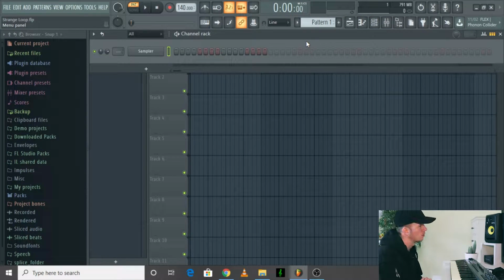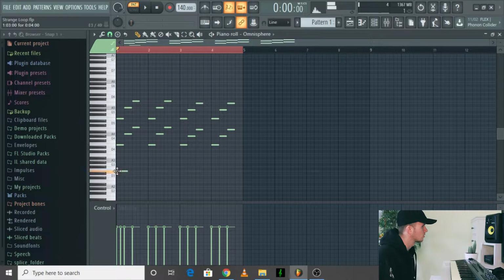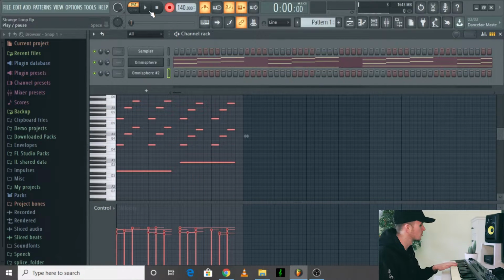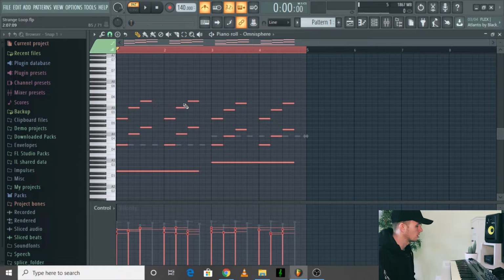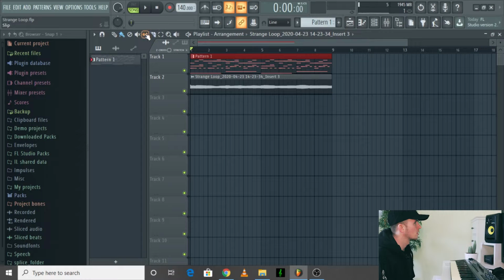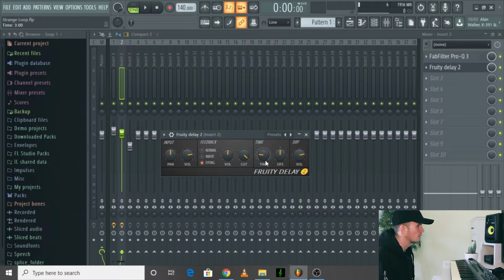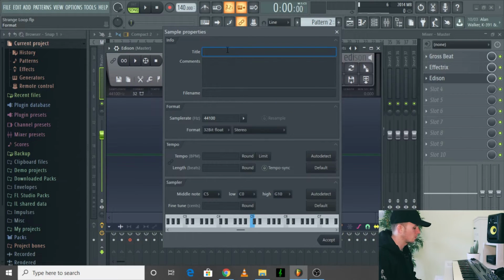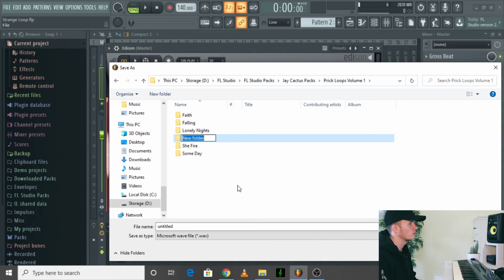MAKING LOOPS CAN BE EASY! (How To Make Loops - fl studio 20 tutorial)